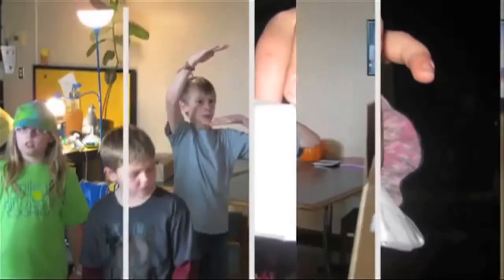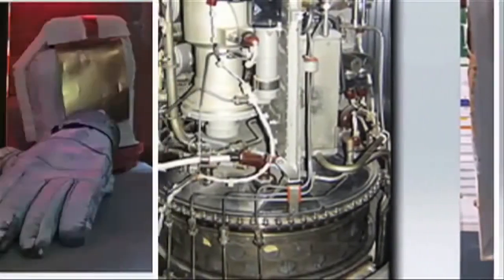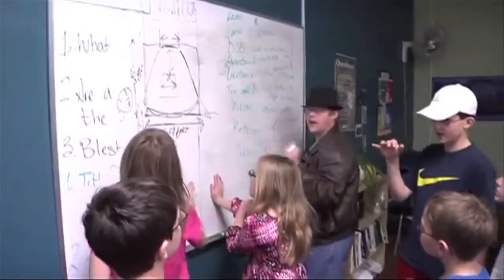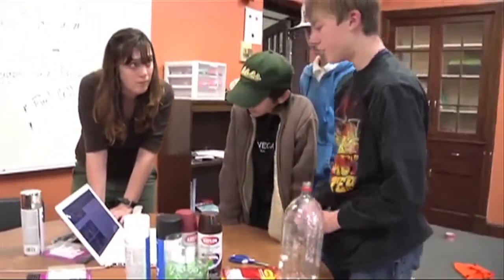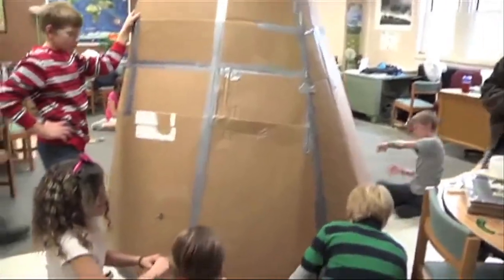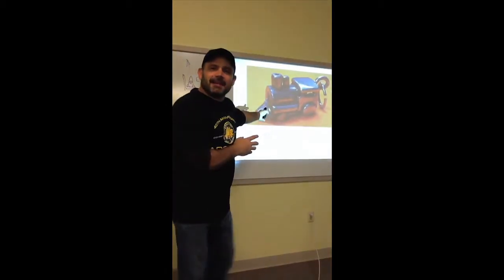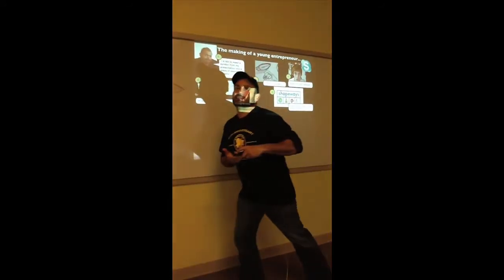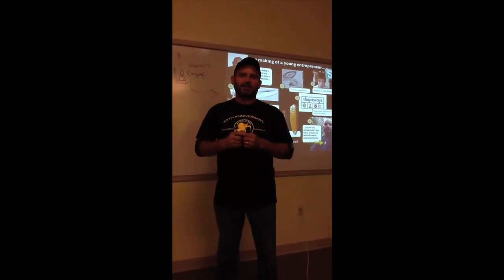K-12 Online Keynote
This is my keynote for the K-12 Online Conference. This powerful learning opportunity is powered by amazing thinkers and classroom superstar teachers!